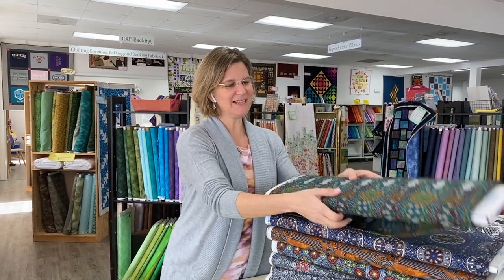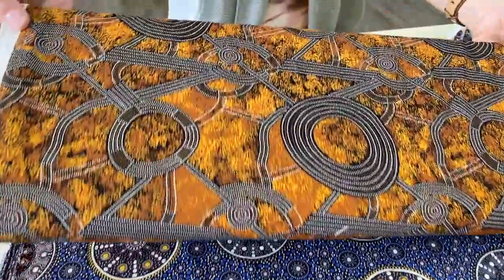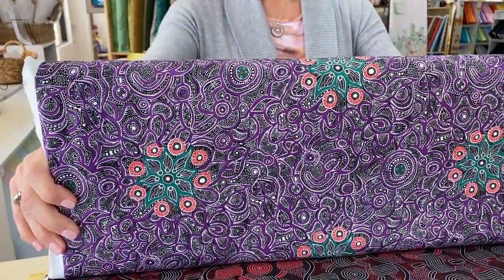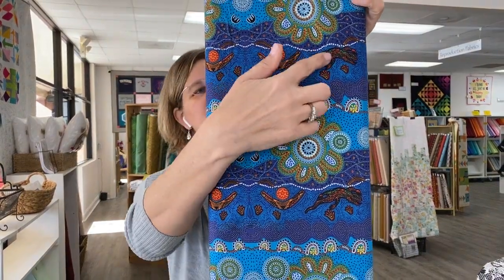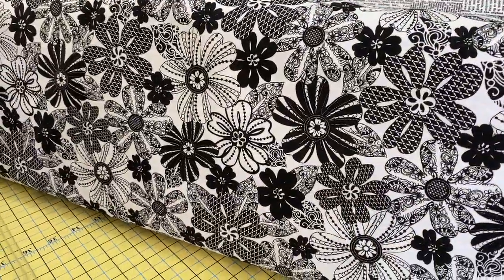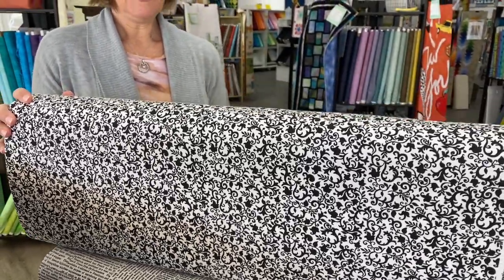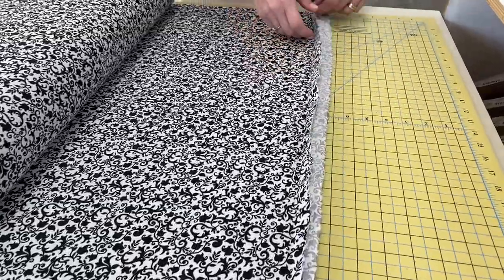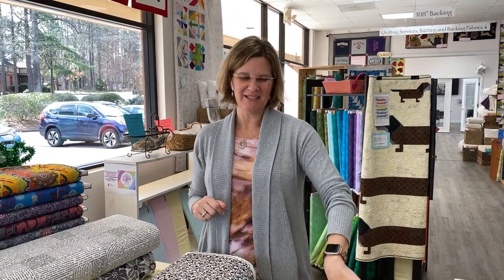Cary Quilting Company, 3/2/21: New 108" Black and white backings as well as new Aboriginal prints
Join Julianne to see exciting new aboriginal prints from M&S Textiles Australia, as well as some exciting new 108" black and white backing fabrics. Find these and more at caryquilting.com!